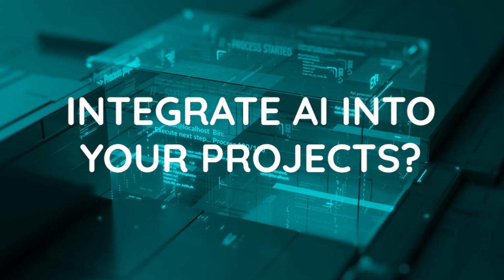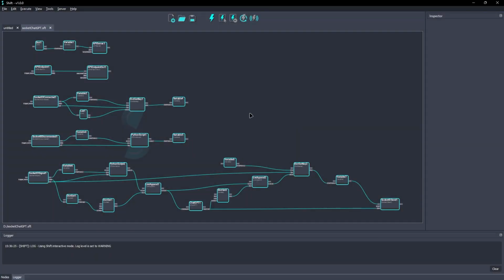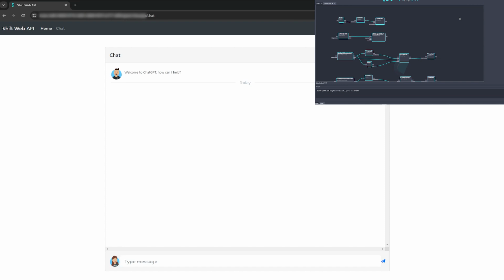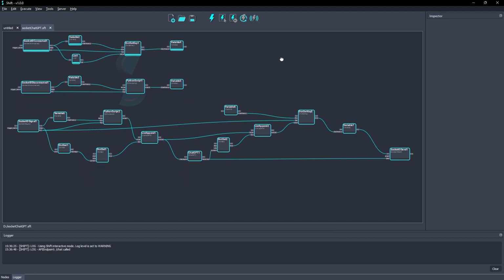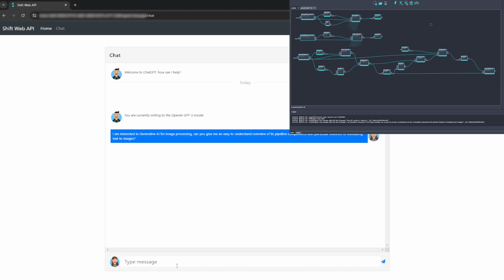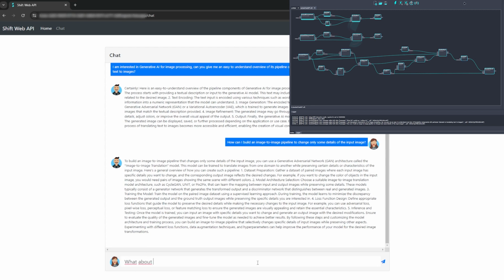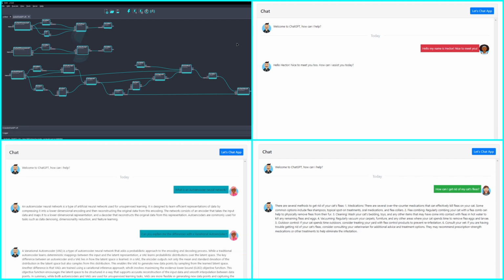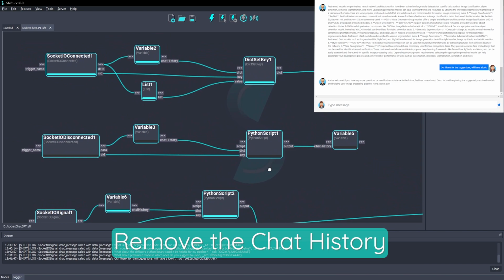Shift Web Sockets and GPT Integration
At times you may want different workflows in different locations to communicate with each other. You can achieve this with Web Sockets in Shift!
In this video we show how we can have multiple GPT chats powered by OpenAI all interacting with a central workflow that is managing requests and dispatching responses.